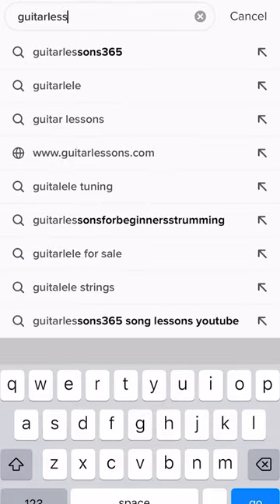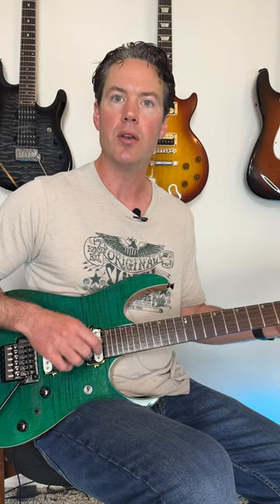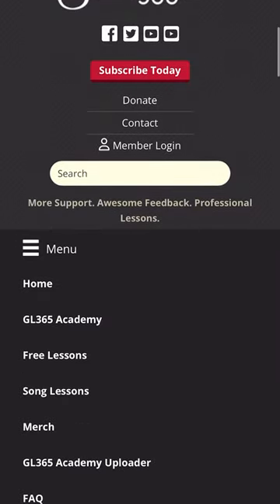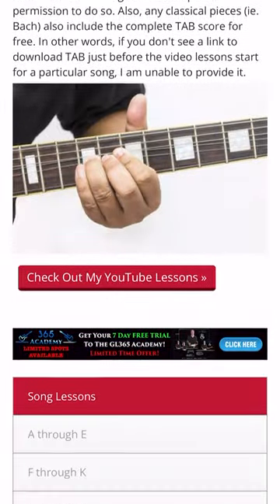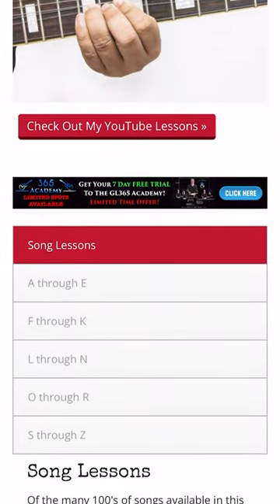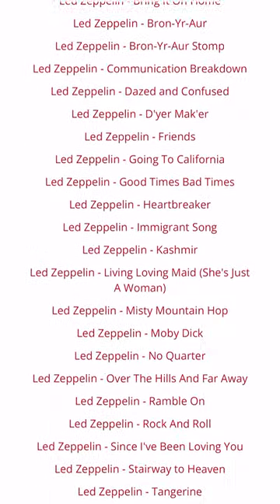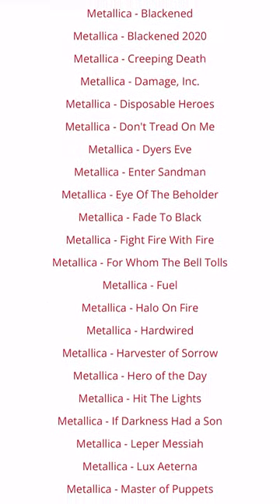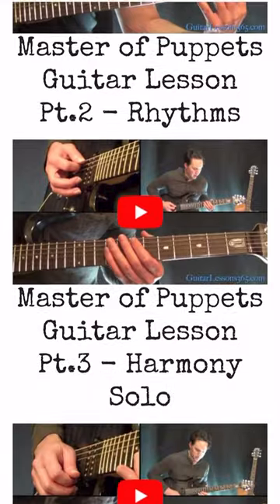The Best Way To Find My Song Lessons!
This is a quick short explaining the easiest way to find any of my song lessons from any artist very quickly. Even lessons that are in multiple parts are all on one page on my website.